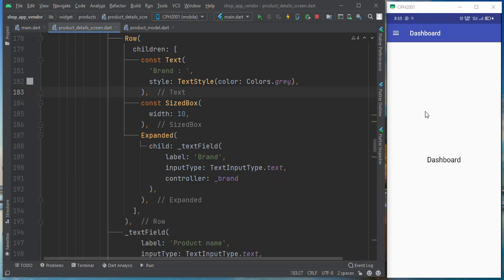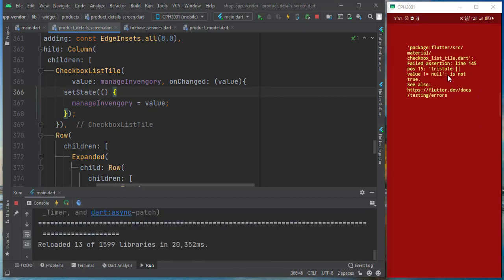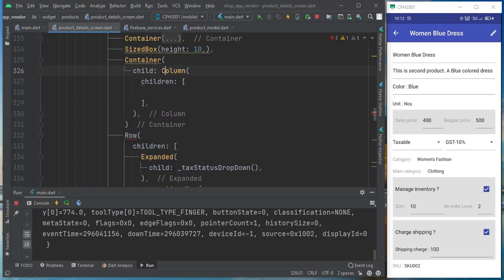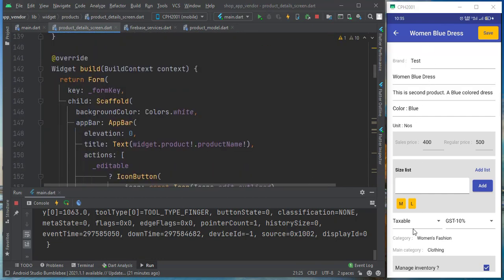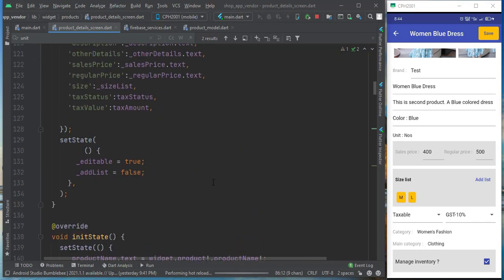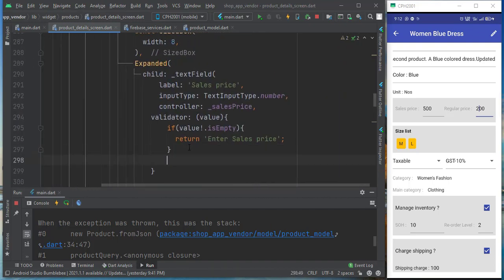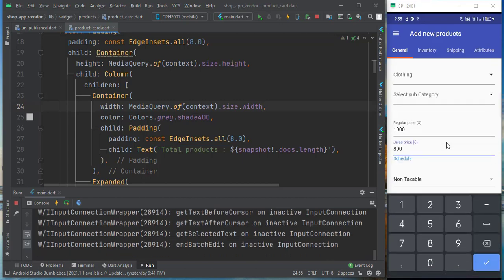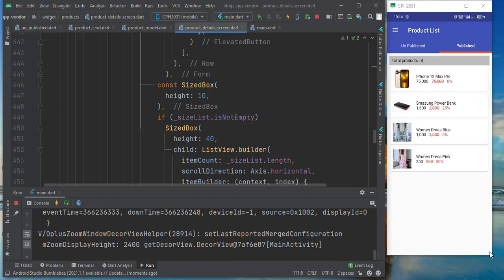Part# 22 | Flutter Multi Vendor Shop App | Edit , Update Product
In this video from the series  Multi Vendor Shop App Vendor can list out all the product , see the all the details of the selected product and edit product